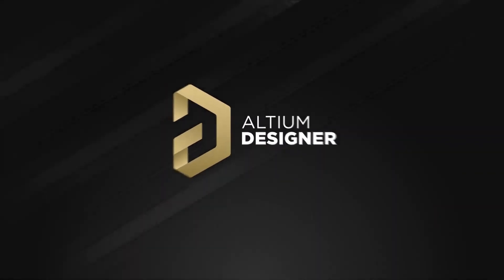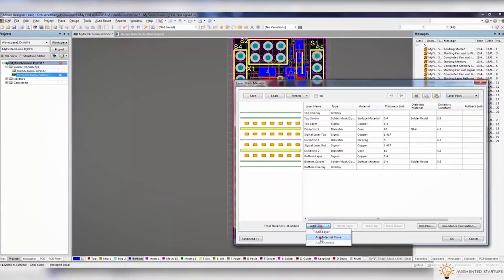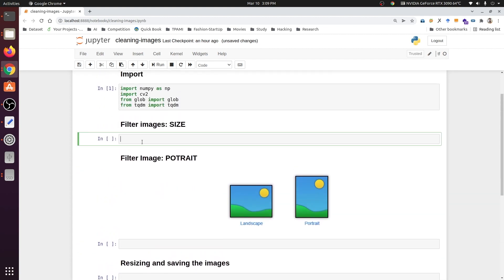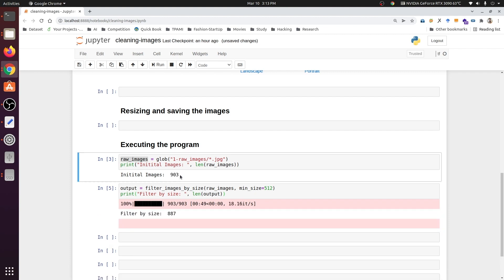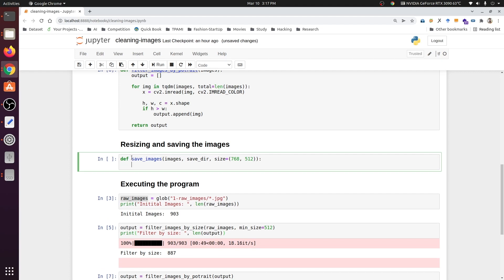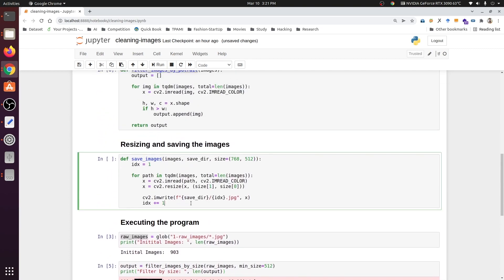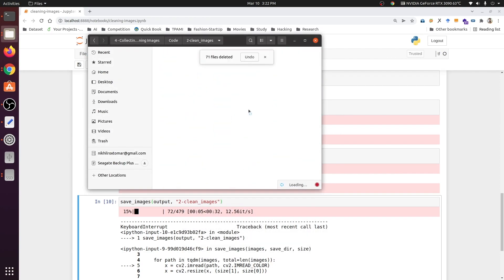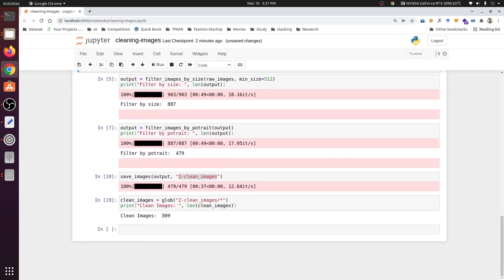Master Image Clean Up with U-NET: Object Segmentation Tutorial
Are you tired of cluttered images and looking for a solution to clean them up? Look no further! Object segmentation using U-NET is a beginner-friendly technique that can help you achieve just that. In this tutorial, we'll cover everything you need to know about U-NET, a deep-learning model used for image segmentation.

Object segmentation is a computer vision technique that involves dividing an image into multiple segments or objects. This can be useful in various image processing applications such as background removal, image labeling, and image recognition. U-NET is a convolutional neural network (CNN) architecture specifically designed for object segmentation tasks.

Starting with the basics, we'll explain what object segmentation is, and how U-NET works. We'll also discuss the architecture of U-NET and its components, including encoders and decoders. You'll learn how to train U-NET on your own data and how to use it for object segmentation.

In addition to theoretical concepts, this tutorial will also include hands-on coding exercises. You'll get to practice object segmentation using U-NET on real-world images and see the results for yourself. By the end of this tutorial, you'll have a solid understanding of how to clean up images using U-NET, and be ready to apply this technique to your own projects.

So, if you're a beginner in the field of AI and computer vision, and want to learn how to use U-NET for object segmentation, this tutorial is for you!